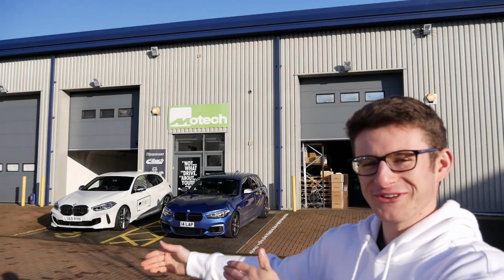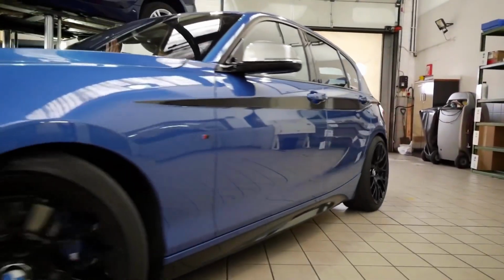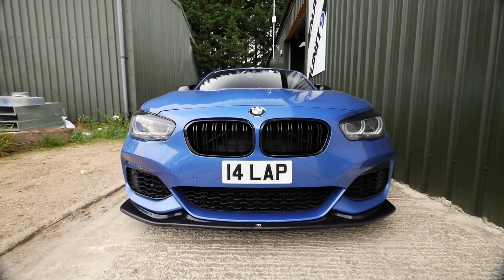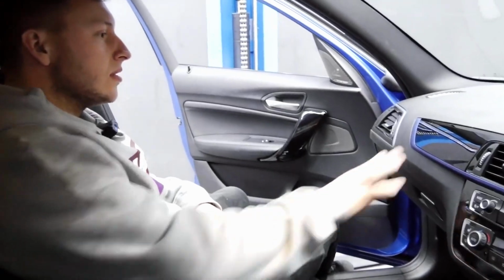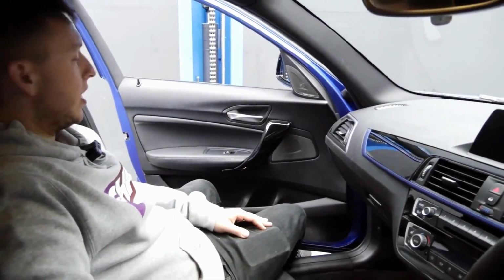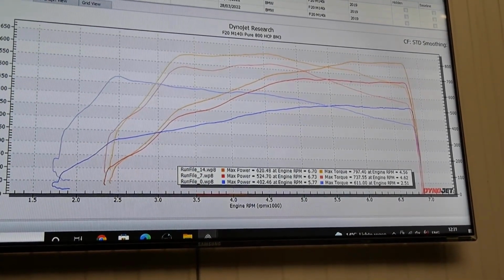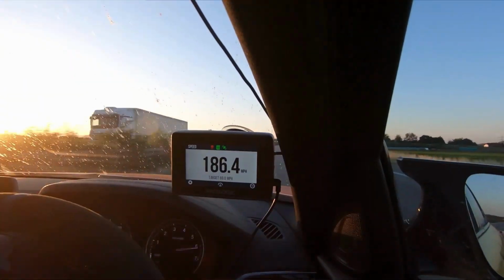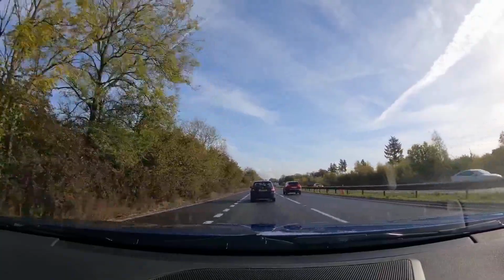Building My 730BHP M140i in 20 MINUTES!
Now that I've sold my beloved Stage 3 M140i after nearly 3 years of ownership, lets take a trip down memory lane and summarise the modification journey from stock to 730BHP.